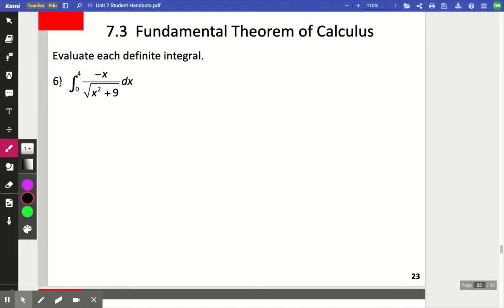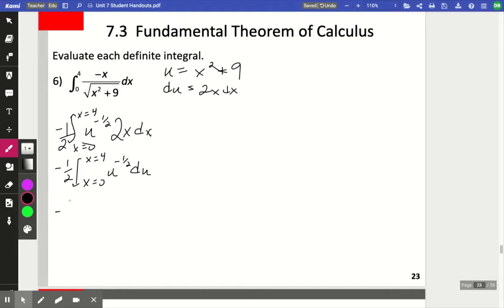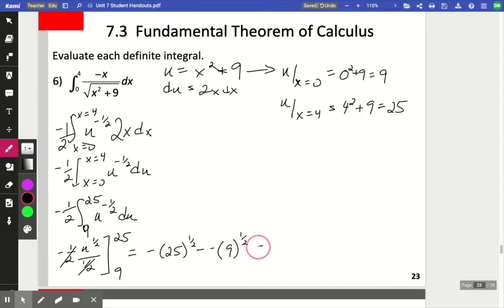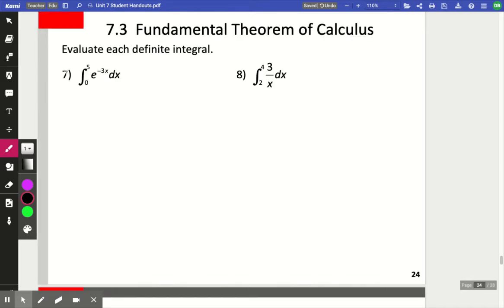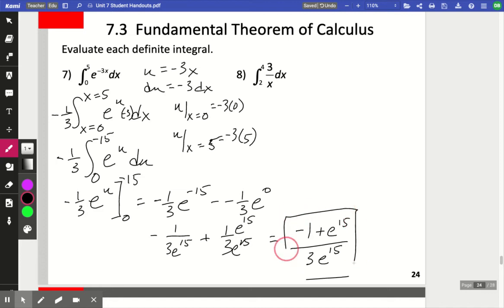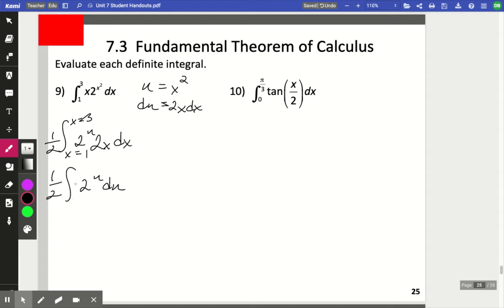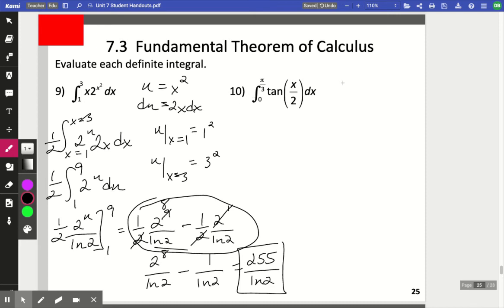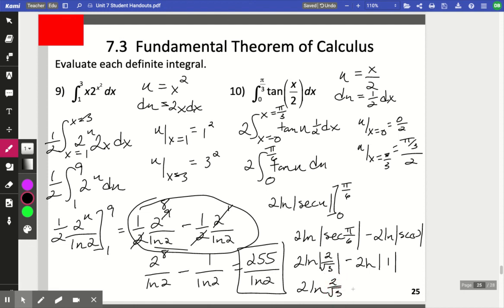7.3 Notes (Slides 23-25)